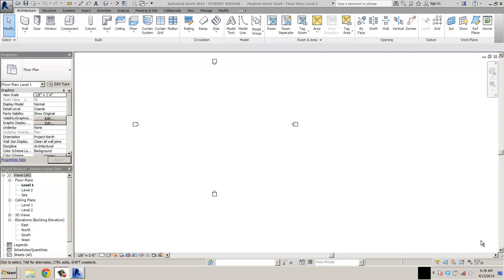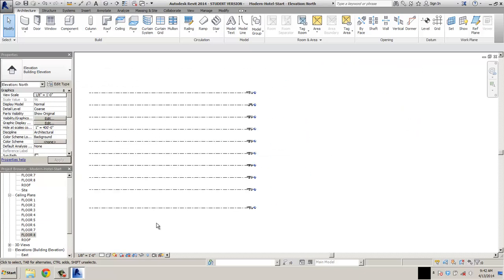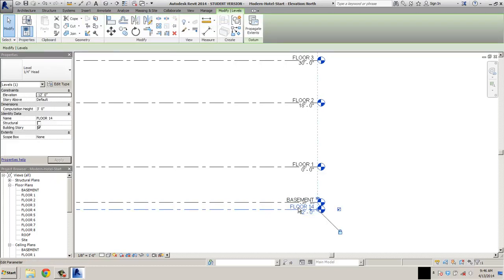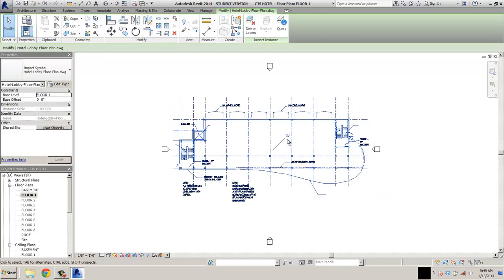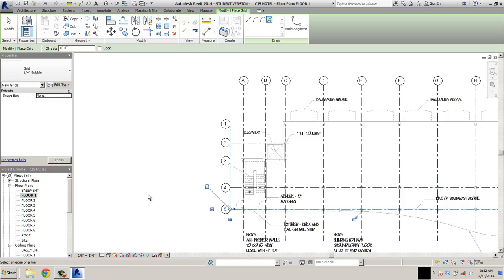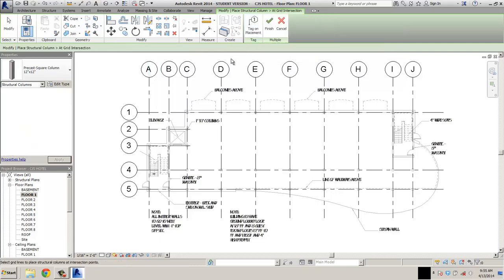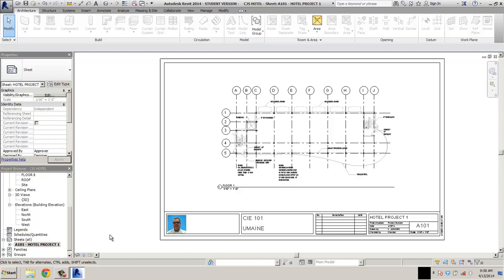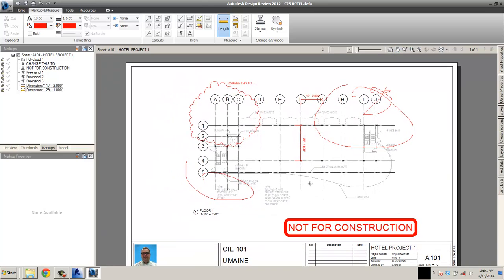Revit Hotel Project wk 11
column lines columns